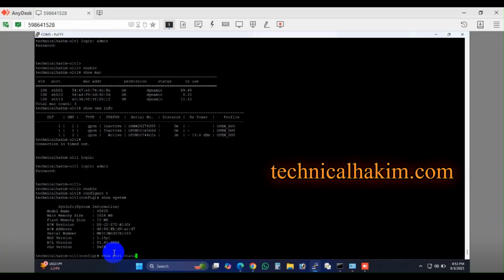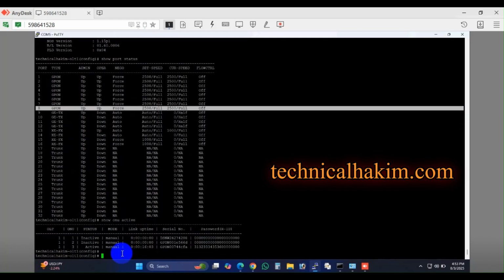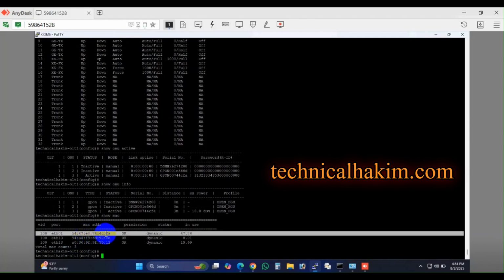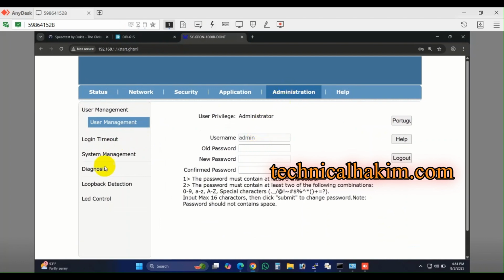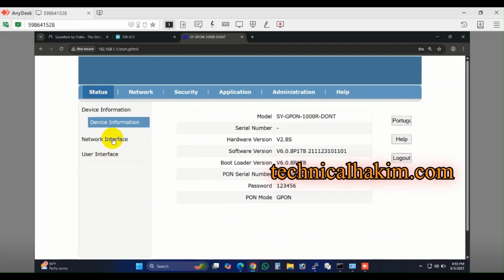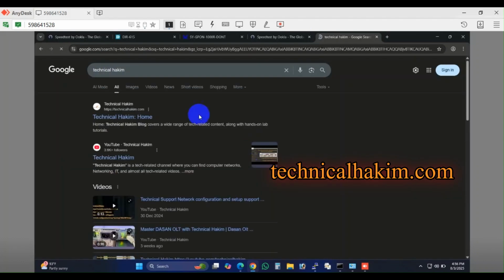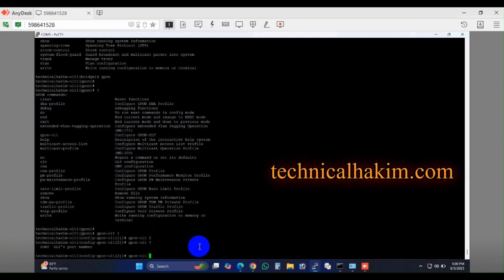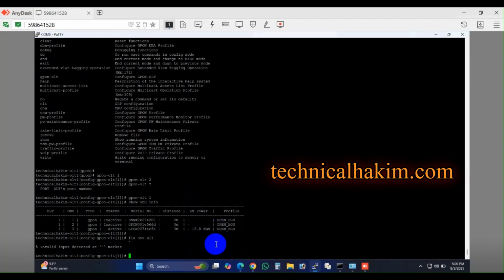Master Dasan OLT with Technical Hakim | Dasan OLT Configurations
Master Dasan OLT configurations with Technical Hakim | Dasan OLT Configurations.
The DASAN V5808 is a compact 1RU GPON OLT designed for lower density deployments, offering 8 GPON ports. It features 4x10GE (SFP+) and 4xGE (RJ45) uplink ports, redundant power supply options (AC or DC), and comprehensive Layer-2 and IGMP support.
GPON. DASAN. OLT ONT.
GPON-OLT Configuration.
Dasan OLT (Optical Line Terminal).
Dasan V5808 OLT Configurations
Dasan V5808 User configuration Manual.
Dasan V5808 configuration guide.
Dasan V5808 Manuals and configuration guide by technical hakim.
DASAN- V5808 GPON OLT.
Dasan olt and ont/onu configurations example.

Thank You. Keep Exploring.